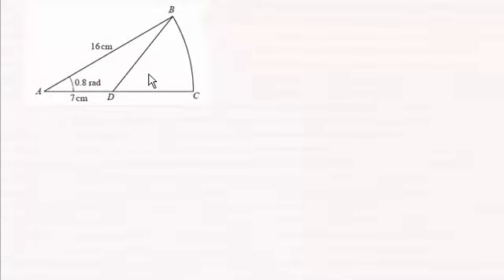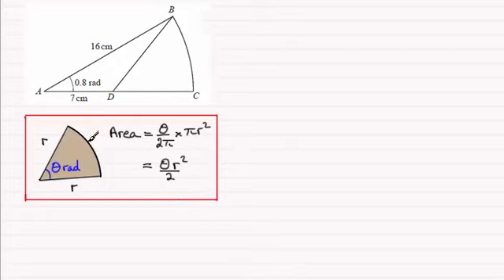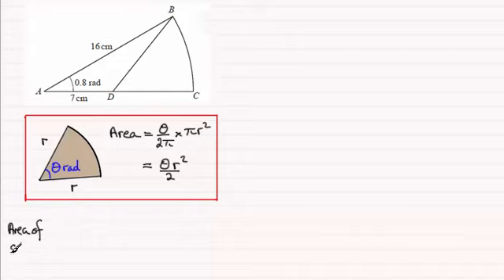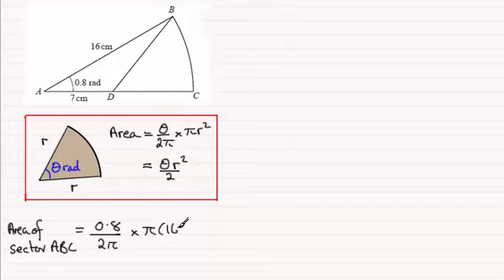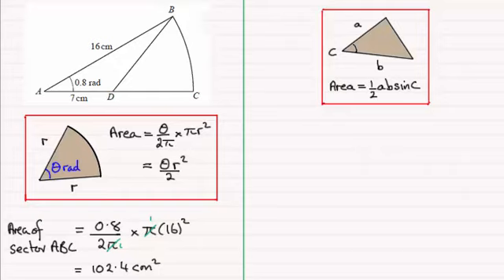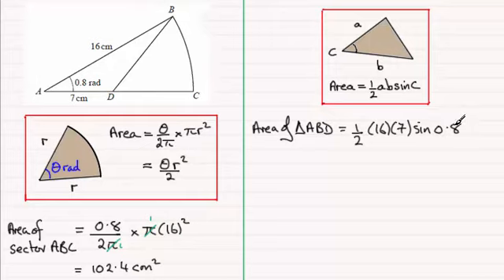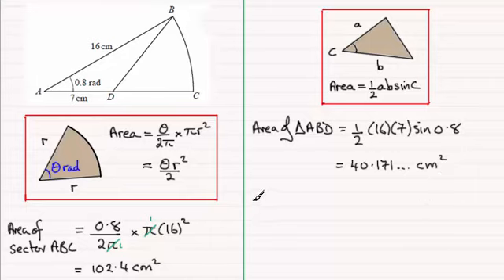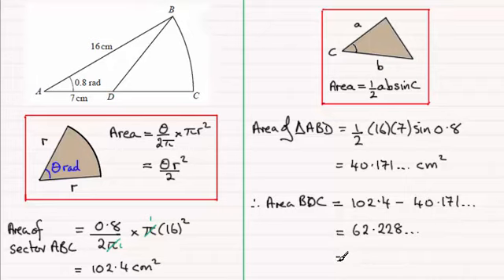Area of Sector (radians) example : ExamSolutions Maths Revision : OCR C2 June 2013 Q5(i)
for the index, playlists and more maths videos on sectors and other maths topics.